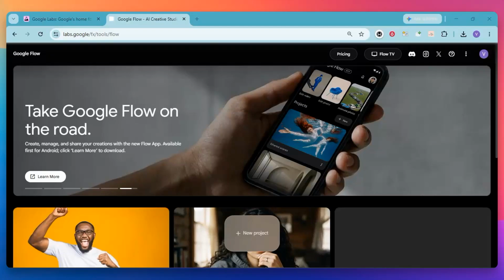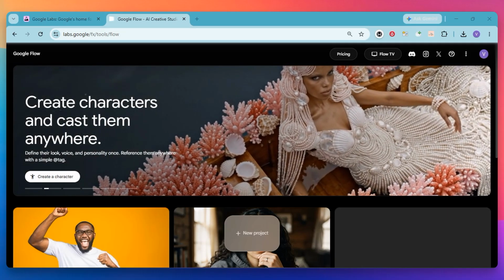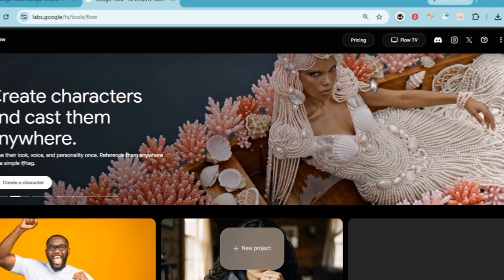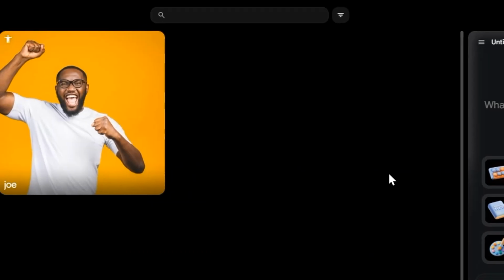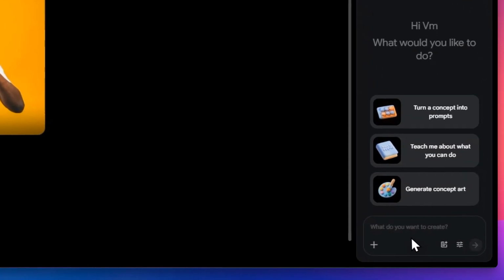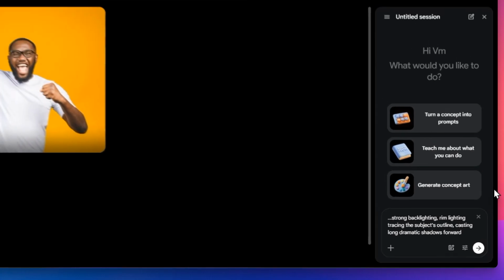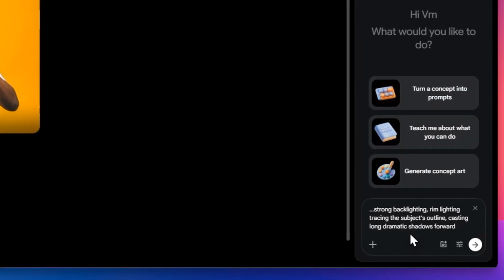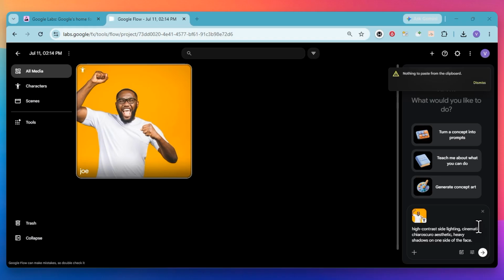How To Adjust Lighting And Shadow Effects Using Flow Prompts (Full Guide)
In this video, you will learn the exact process for mastering your visual environment within Flow Prompts. We dive deep into the specific techniques required to manipulate light sources and shadow depth to achieve professional results.

Key topics covered:
- Navigating the lighting interface in Flow Prompts
- Adjusting shadow intensity and softness
- Using prompts to change light direction
- Balancing contrast for realistic effects

Mastering these settings will significantly improve the quality of your output. Follow along to see how simple adjustments can transform your project.